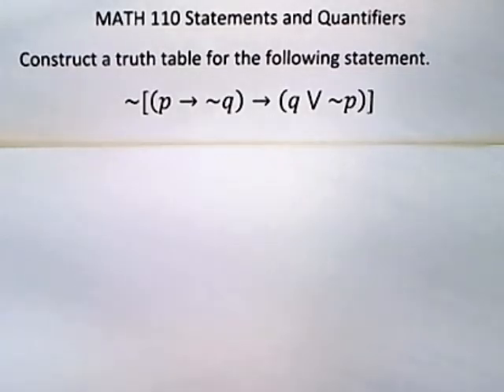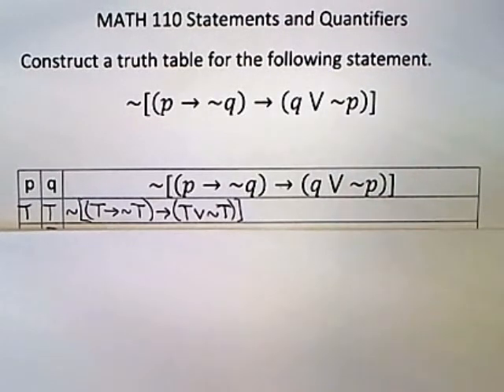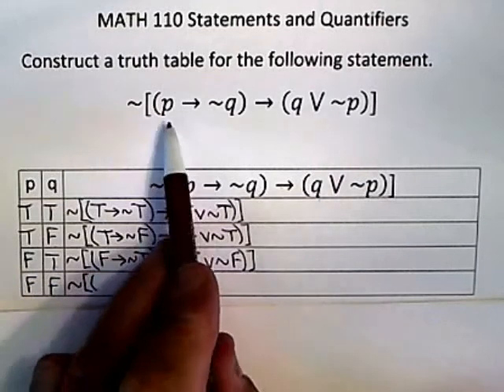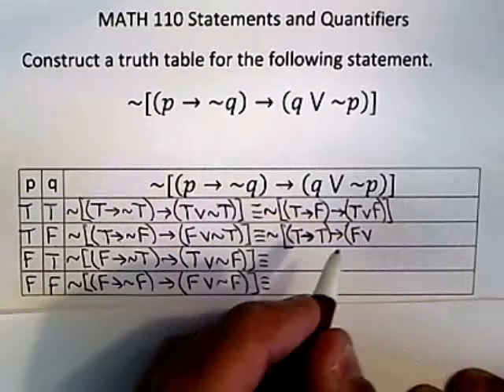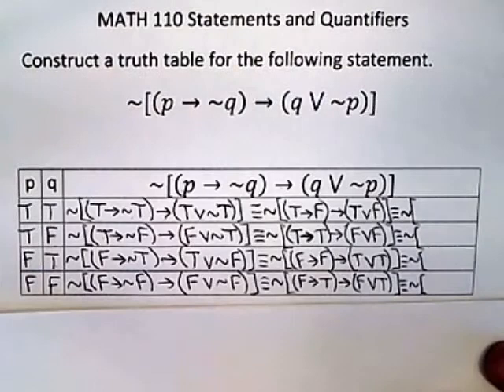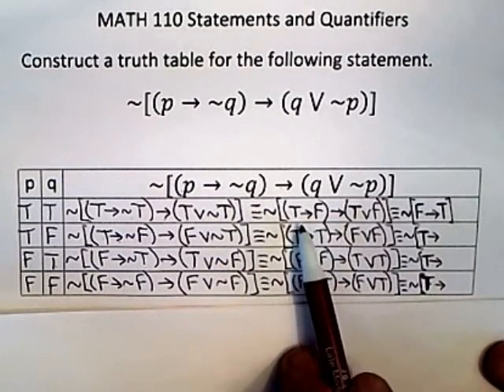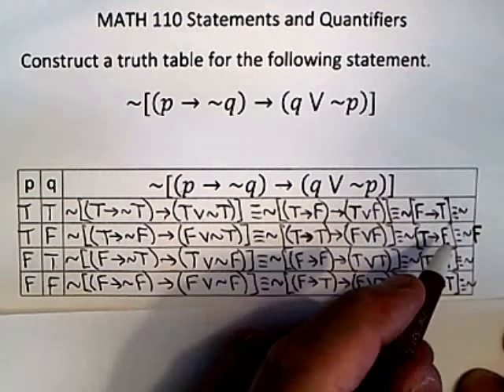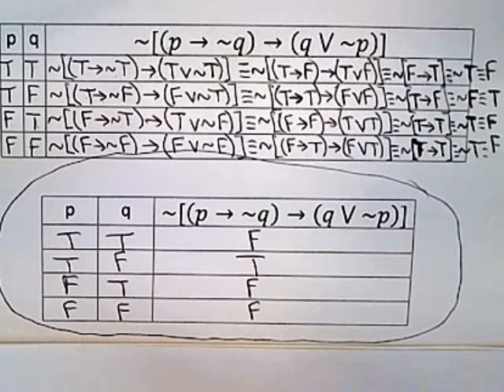Truth Table With Implication Example